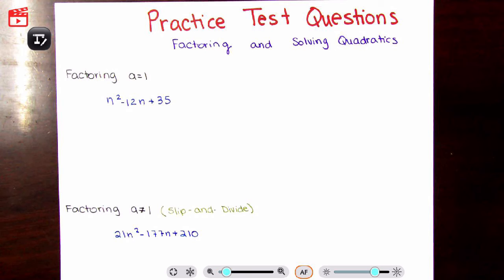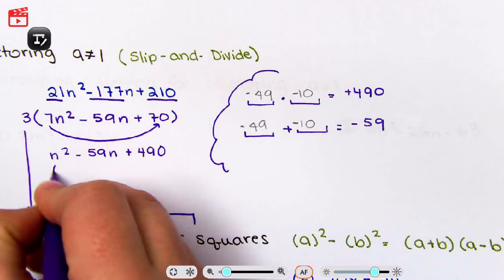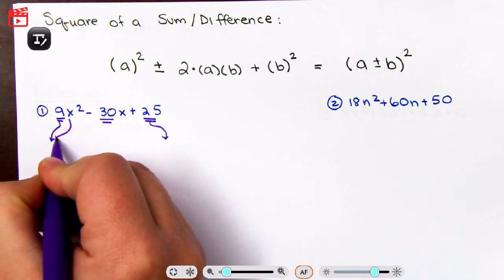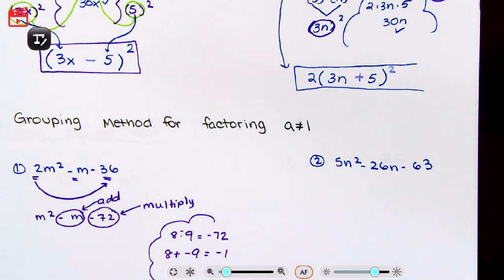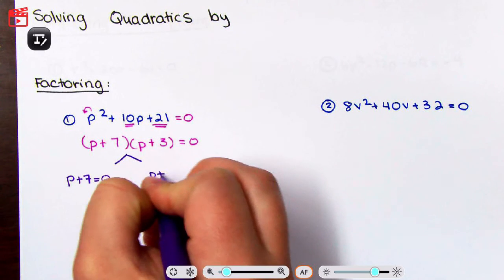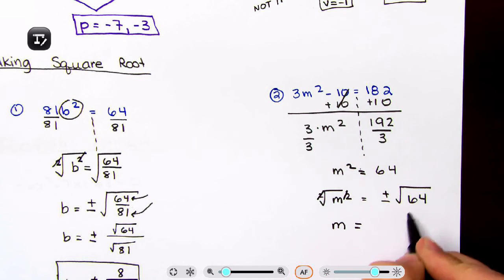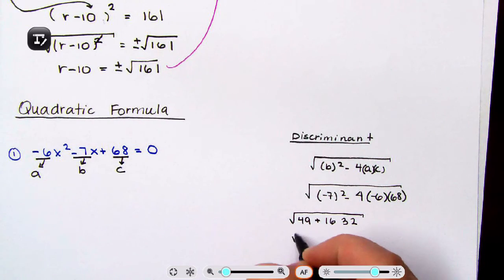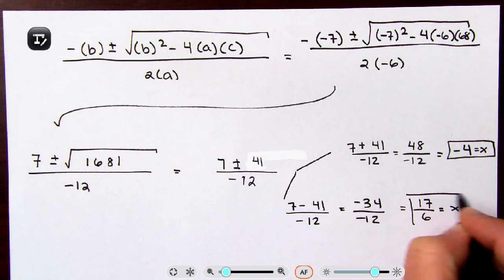Practice Test Solving Quadratics and Factoring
Hello Beautiful People! Many examples in this video to prepare you for the unit test!